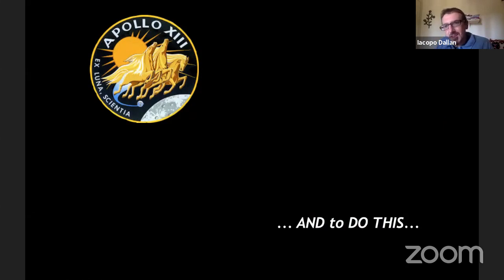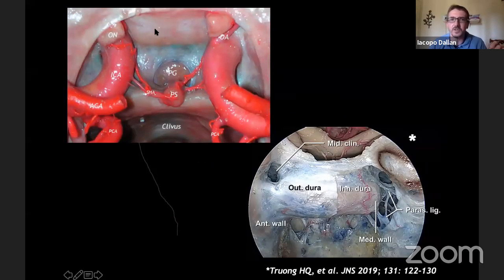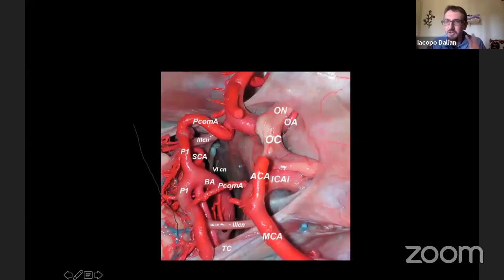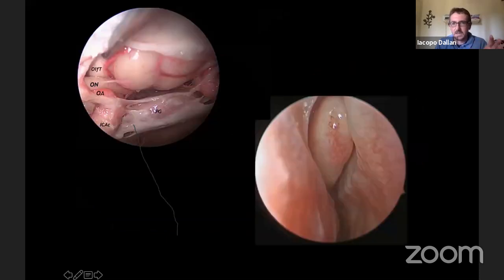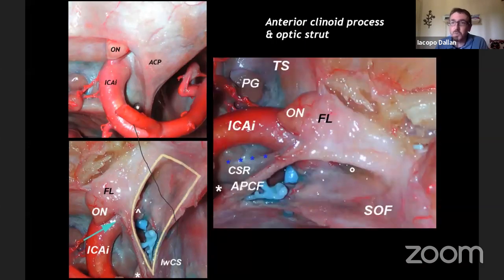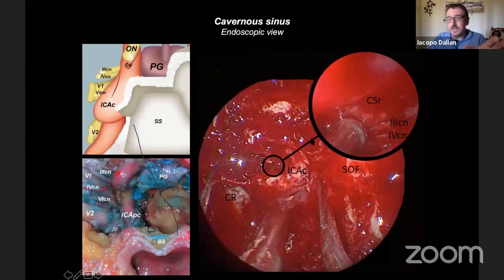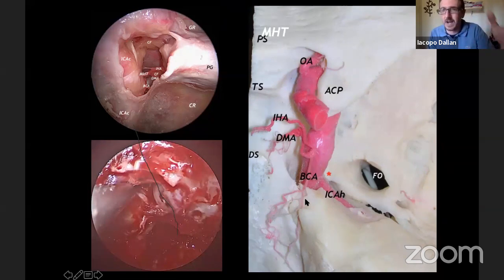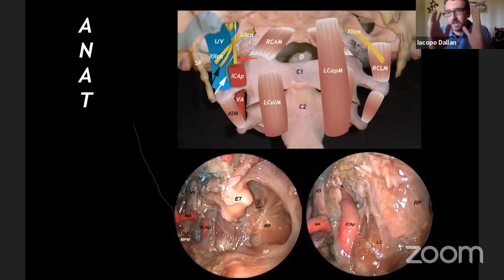“STEP BY STEP I Anatomy Dissection - Sphenoid Sinus & Cavernous Sinus”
Speaker: Iacopo Dallan (Pisa-Italy)
Chairman: Puya Dehgani-Mobaraki (Italy)
Link to join all our Meetings✍🏼

“Naso Sano” is Supported by the:
-European Rhinologic Society Juniors (ERS)
-European Allergology and Clinical Immunology Juniors (EAACI)
-World Skull Base Fellowship Foundation (WSBF)
-Italian Academy of Rhinology (IAR)